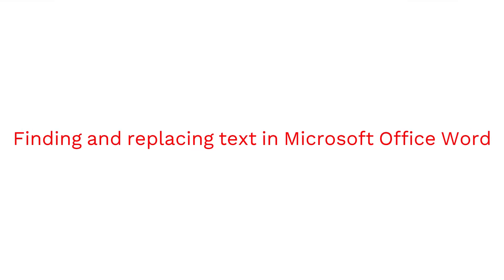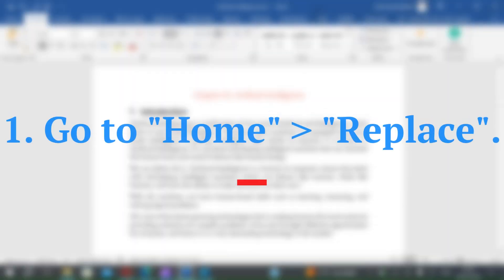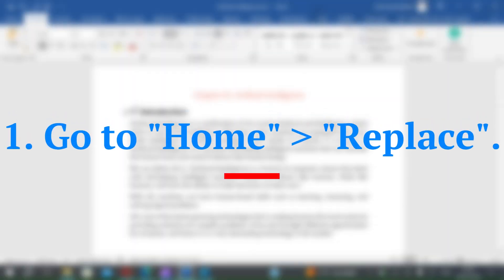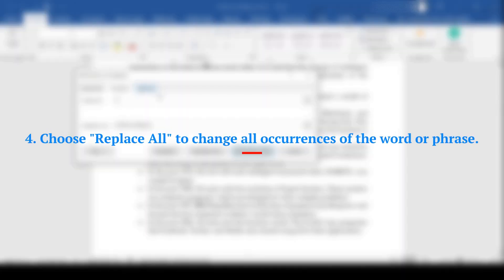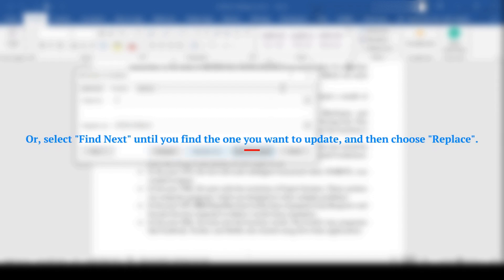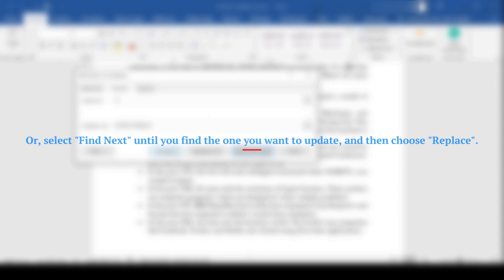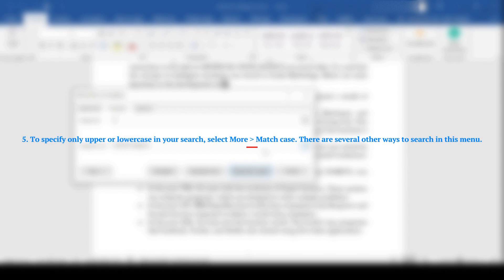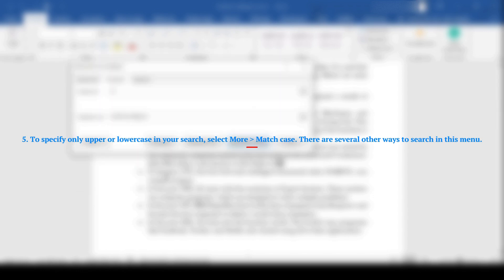Find and replace text in Microsoft Office Word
How to search and replace text in Microsoft Office Word?

00:00 - Intro
00:12 - Go to "Home", "Replace"
00:29 - Enter the word or phrase you want to replace in "Find what"
00:37- Enter your new text in "Replace with"
00:50 - Choose "Replace All" to change all occurrences of the word or phrase. Or, select "Find Next" until you find the one you want to update, and then choose "Replace"
01:10 - To specify only upper or lowercase in your search, select "More", "Match case". There are several other ways to search in this menu
01:37 - Outro